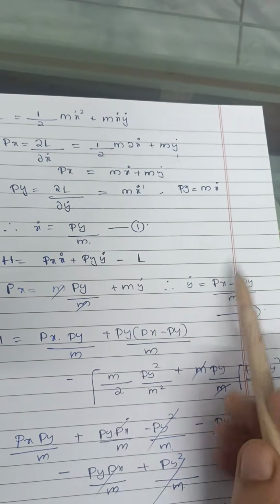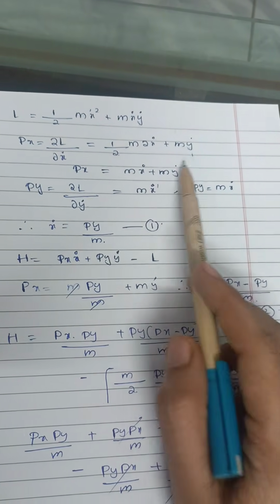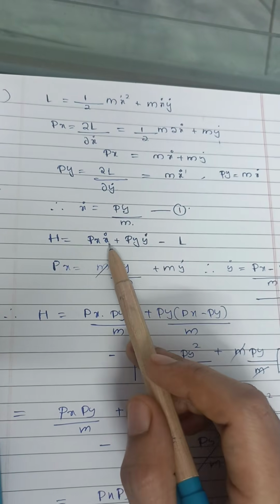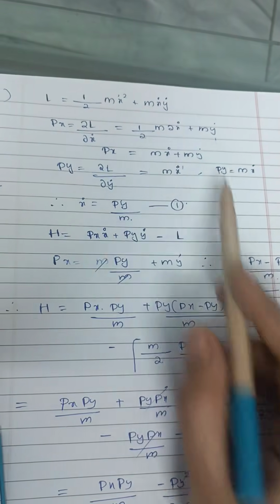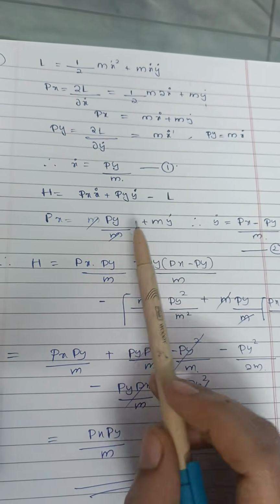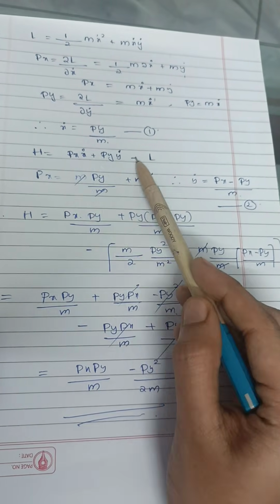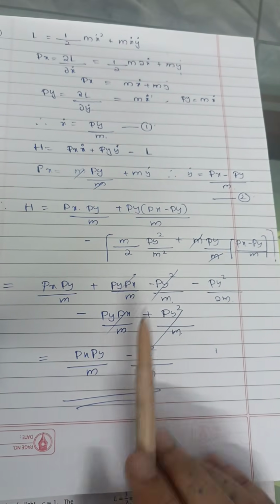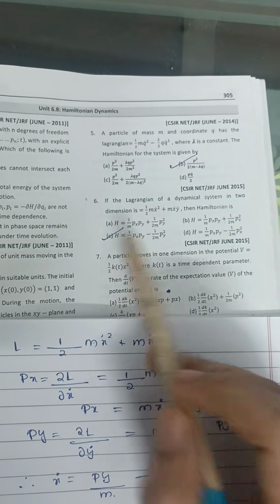Hamiltonian dynamics|physics|Msc |CSIR NET-physics 🖇️ Hamilton 2D?